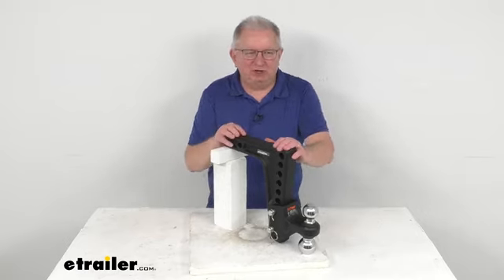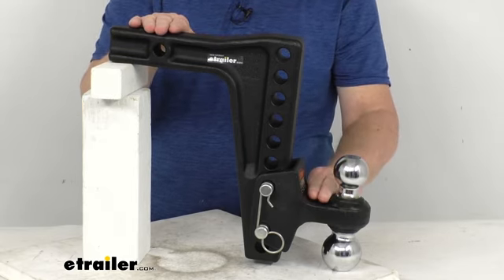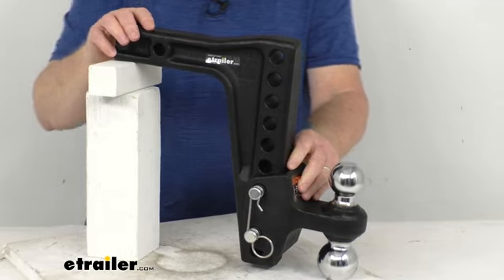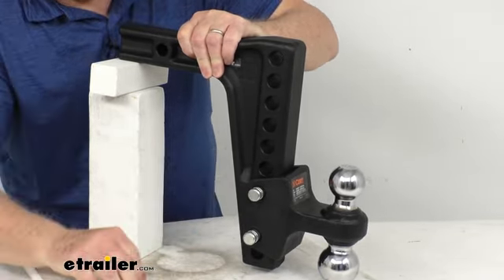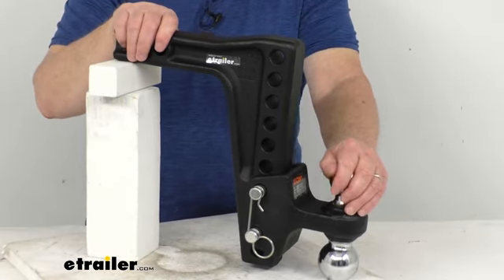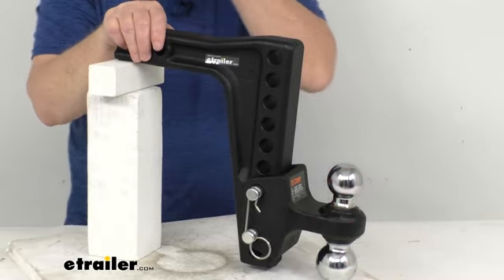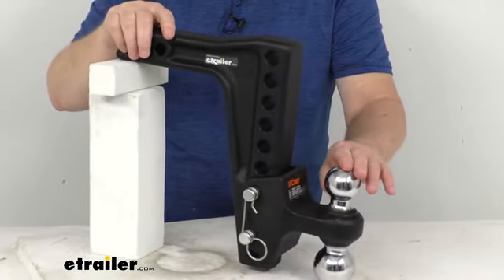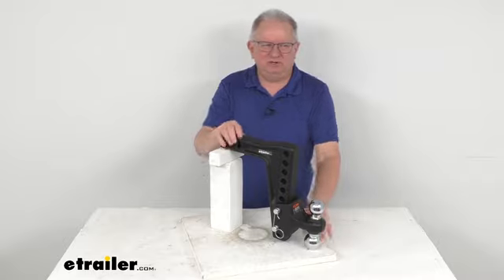etrailer | Review of the Curt Deep Drop Adjustable 2-Ball Mount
Click for more info and reviews of this CURT Trailer Hitch Ball Mount:

Hello everybody, this is Jeff at etrailer.com.  Today we're gonna take a look at this Curt Deep Drop adjustable two ball mount for a 2" hitch.  That's a 15,000 pound gross towing weight capacity.  Now this ball mount has the dual ball platform on it that'll let you hook up your trailer to your tow vehicle.  The shank right up here is what'll slide in your 2" hitch receiver opening, and then the balls up front will provide the connection point for your trailer coupler.  If you notice the shank, it's an adjustable height shank so they'll let you tow trailers of different heights with the same vehicle.

You can see the adjustment holes right here the distance between 'em center to center is 1 1/4", so it'll adjust in 1 1/4" increments.  Now this is in the drop position like I'm showing you right now.  So if we move this ball mount to the lowest position it would go that would get you a maximum drop of 10" which would be from the top of the shank to the top of the ball platform.  If we flip this shank over in your hitch and put it in the rise position and then put this mount at the highest position it'll get your maximum rise of 9".  Basically, this ball mount will slide up or down along the shank and then you secure it in place in these holes with the included pins and the vibration resistant clip and the clip is a neat design.

I wanted to show you a little more of that because it's a different design.  Usually and actually, this used to have two pin or clips that would go in there.  You'd put one pin in, put a clip in, put a second pin in, put a clip in.  To eliminate that, they decided to go with this vibration resistant clip and it connects both pins together keeps them from moving or vibrating.  But the way it is, first, the way to remove it is you just push this away and you can see it pops off and then it's connected to the top and then you just slide it off the top.

Oops.  Just like that.  And then the clip will be removed and then your pins are released.  You just pull 'em out and then you can move your ball mount up or down for whatever height you need.  Flip it around to whatever ball size you need.

Once you get it in the right position, put your pins back in, take your clip go and hook it to the top one, just like that.  And then you swing this down.  There's two grooves in these pins.  You just push it into that groove and you hear it clip and now it's locked into place and it puts tension on both of them to eliminate any rattling.  The deep drop design on this is ideal for larger lifted trucks and SUVs.  We mentioned it's a dual ball, so it has two different size hitch balls here that'll let you tow trailers with different coupler sizes has a smaller 2" diameter, or you can flip it over and use a 2 5/16 diameter ball.  And again, to switch the ball, it's the same way you just removed the clip.  Take out the pins, flip it to what ball you need, put the pins back in and clip it into place.  Now if this, you can remove this ball mount and actually use this shank as a weight distribution shank if you need it.  This is an anti-rattle design, helps to reduce towing noise.  Basically there's a rubber dampener that's located right in here in the middle of this ball mount.  So when you put these pins in you'll get rubber in there to give you a nice dampening so there's no metal to metal contact between the ball mount and the shank.  There's a rubber dampener to eliminate some of the towing noise.  This is a high string forward steel construction.  Has a nice durable carbide powder coat finish on the ball mount and on the shank.  And you can see the chrome plating on the trailer balls will resist corrosion.  Now when you do install this into your hitch receiver it will require hitch pin and clip or a hitch lock.  Those are not included.  We do sell those separate on our website.  The pin hole diameter is a 5/8" diameter.  Application again, fits 2" by 2" trailer hitch receivers.  Now the gross towing weight capacity on this will be determined by what ball size you connect to.  If you connect to the smaller 2" ball it'll get you a 2 10,000 pound gross towing weight capacity and a thousand pounds tongue weight capacity.  If you flip it over and use the larger ball the 2 5/16 diameter, it'll get you a 15,000 pound gross towing weight capacity and a 1,500 pound tongue weight capacity.  Last thing I wanna do is just give you a measurement from the center of the hitch pin hole to the center of the ball.  So if we